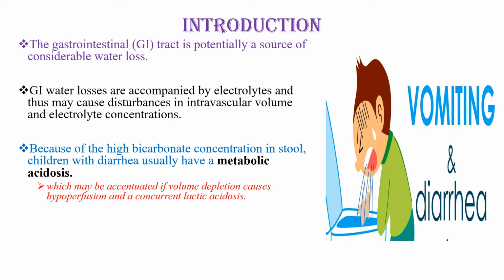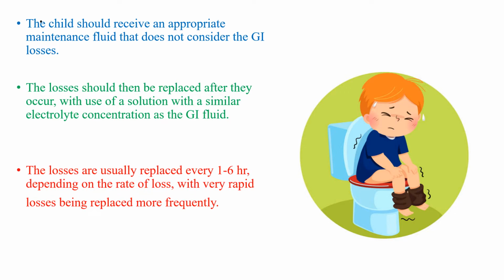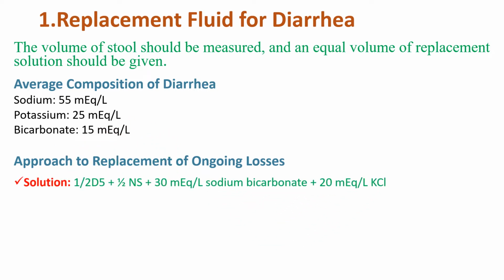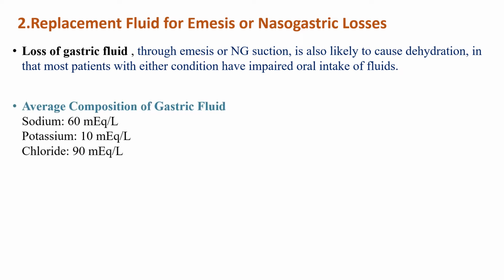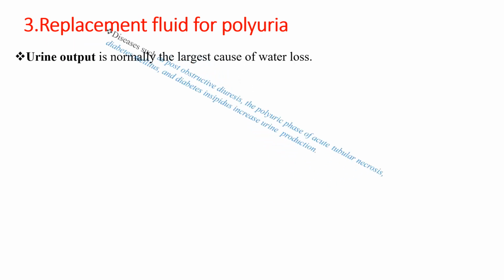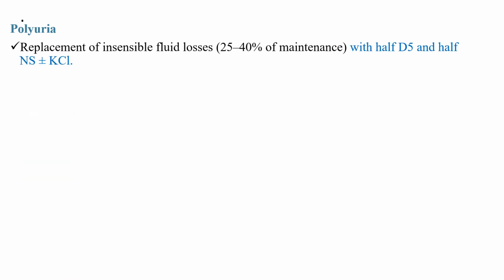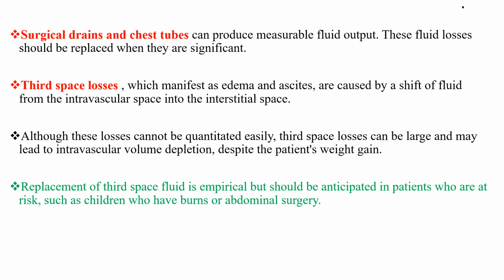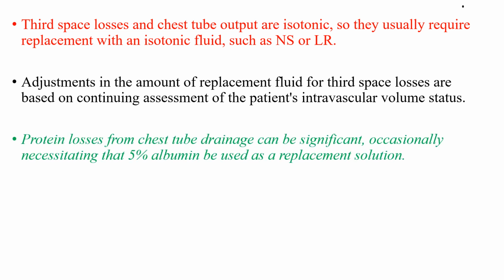Replacement Fluid therapy